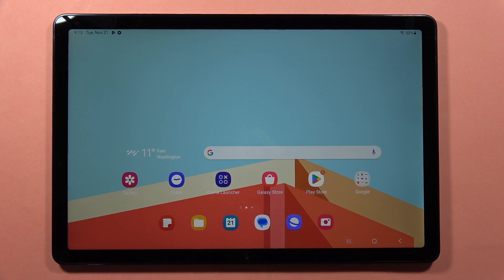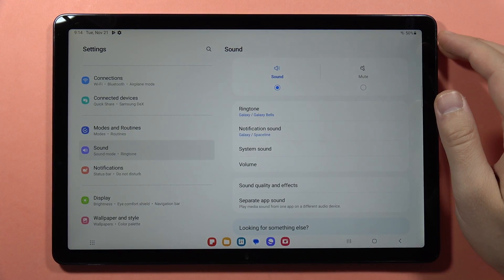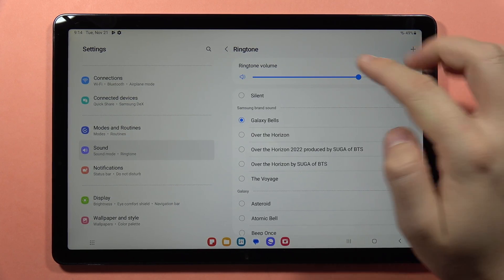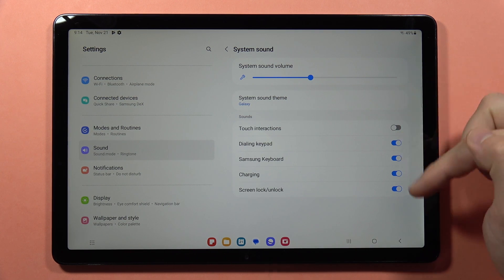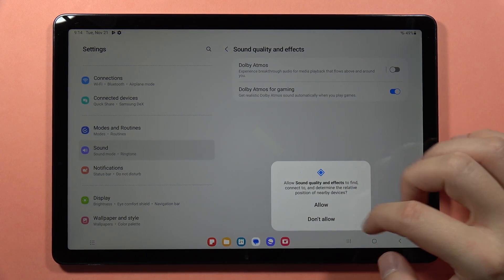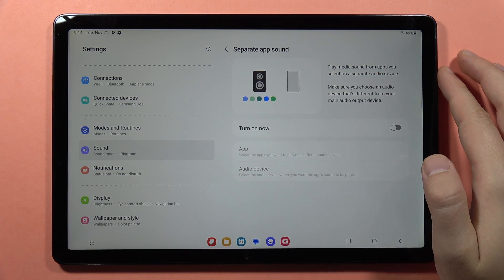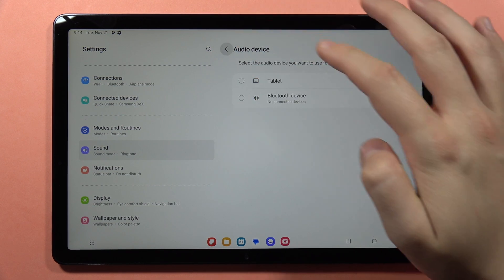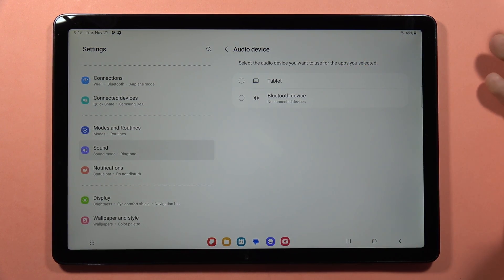Samsung Galaxy Tab A9/A9+ Find Sound Settings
Discover how to access essential sound settings on your Samsung Galaxy Tab A9 or A9+ with this video guide. Locate the sound settings, including volume sliders, notifications sound, ringtone sound, Dolby Atmos, touch sound, and silent mode, for a customized and optimized audio experience on your tablet.